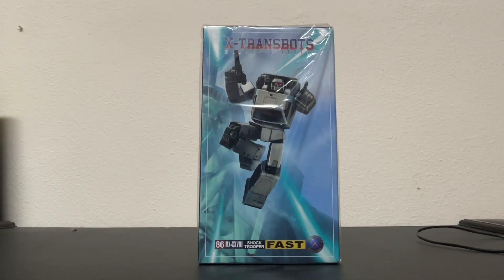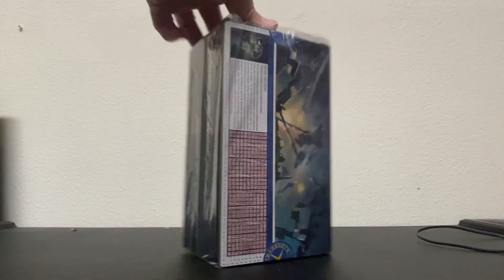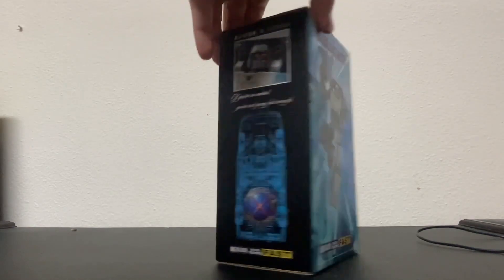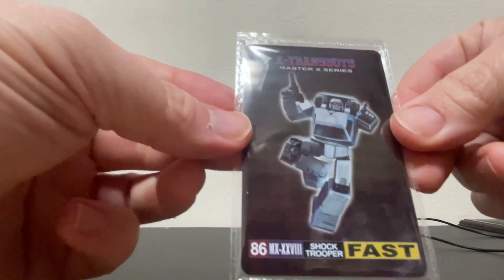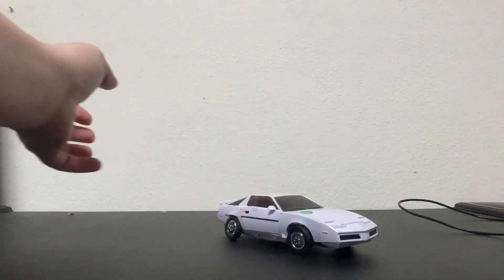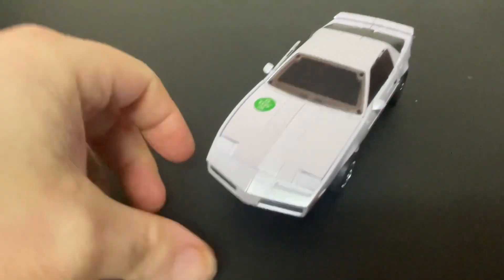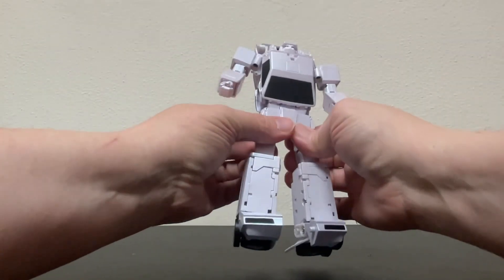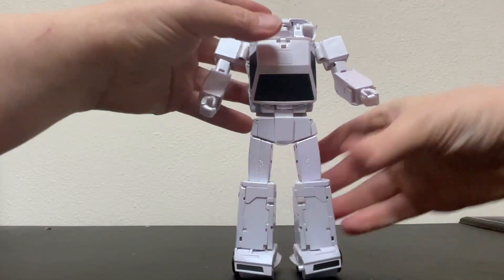X-Transbots Runamuck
Unboxing the brand new Transformers X-Transbots “Fast” (Runamuck).